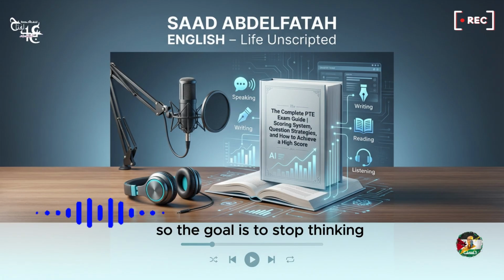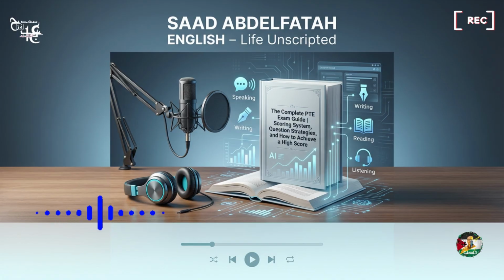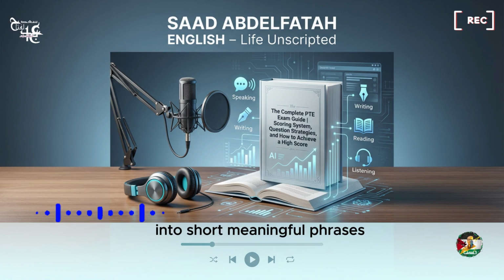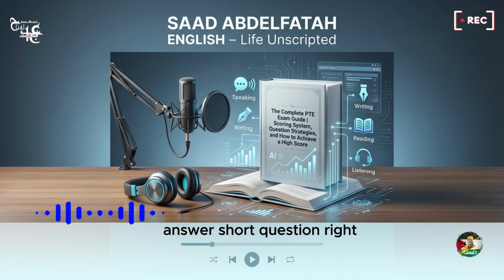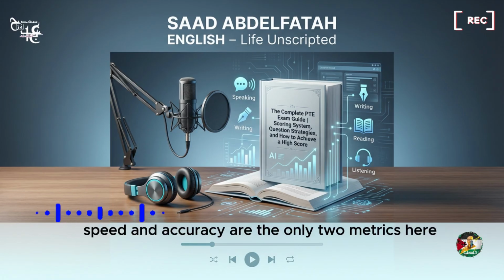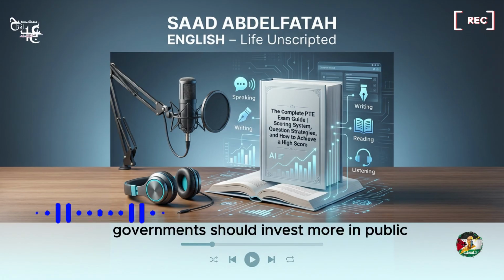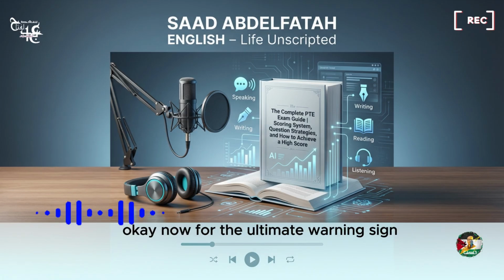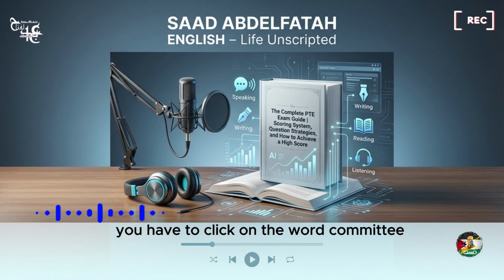Demystifying the PTE I Master the PTE: Your Ultimate Guide to Scoring 90 on Your First Try!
comprehensive and definitive guide to mastering the Pearson Test of English (PTE), whether you are preparing for the PTE Academic for study/work or the PTE Core for Canadian immigration. The test is entirely computer-based and scored by AI to ensure fairness and rapid results, with scores ranging from 10 to 90. The book details every section, starting with Speaking, which is often the first challenge; it explains tasks like "Read Aloud," measuring pronunciation and fluency, and "Repeat Sentence," which tests auditory memory. It also teaches you how to "Describe Image" for various types like bar charts, tables, or maps, providing ready-to-use templates to guarantee high scores in content and fluency.
The guide then moves to Writing, teaching how to "Summarize Written Text" into a single sentence of no more than 75 words. For PTE Core candidates, it provides specific instructions on writing professional formal and informal emails. Regarding "Essay Writing," it offers a five-step strategy to produce a cohesive academic essay of 200–300 words in just 20 minutes. In the Reading section, the focus is on context and grammar through "Fill in the Blanks" tasks, emphasizing the importance of academic collocations.
Finally, in the Listening section, the book covers all tasks from "Summarize Spoken Text" to "Write from Dictation," a critical task that contributes to both Listening and Writing scores. Beyond task descriptions, the book provides exam-day tips, daily/weekly practice plans, and a vocabulary/grammar toolkit. This curriculum is designed to help you understand the integrated scoring system, such as how a speaking task can affect your listening score. Truly, this book is a treasure for anyone aiming to secure their dream PTE score on the first attempt by blending practical strategies with intensive exercises.

1. How to succeed in the PTE Academic exam.
2. Difference between PTE Academic and PTE Core migration.
3. Explanation of the Read Aloud speaking task.
4. Golden tips for developing PTE speaking fluency.
5. Strategies for describing images in Pearson exams.
6. Ready-to-use templates for the Describe Image task.
7. How to get high scores in Repeat Sentence.
8. The AI scoring system in PTE explained.
9. Converting PTE Core scores to CLB levels.
10. Method for summarizing lectures in Re-tell Lecture.
11. How to answer PTE Answer Short Questions.
12. Rules for writing essays in PTE Academic.
13. Samples of successful 300-word PTE essays.
14. Detailed guide to email writing in PTE Core.
15. Difference between formal and informal PTE emails.
16. Comprehensive explanation of Summarize Written Text.
17. How to write one correct summary sentence.
18. Strategies for solving Reading Fill in the Blanks.
19. Most important academic collocations for the PTE.
20. Tips for solving Re-order Paragraphs easily.
21. How to choose correct answers in MCQ Reading.
22. Summarize Spoken Text listening task explained.
23. Tips for the Write from Dictation task.
24. How to develop PTE listening skills.
25. Highlight Incorrect Words listening strategy.
26. Managing stress on the PTE exam day.
27. Weekly PTE study plan for beginners.
28. Essential grammar and vocabulary toolkit for PTE.
29. How to register on AlphaPTE for practice.
30. Practical exercises for the Read Aloud task.
31. Tips for improving pronunciation in speaking tests.
32. Importance of punctuation in PTE writing tasks.
33. How to handle Pie Charts in Describe Image.
34. Describing tables and photos in PTE tasks.
35. Note-taking strategies for the Re-tell Lecture task.
36. How to Respond to a Situation in PTE.
37. Examples of general knowledge short questions.
38. Time management in the PTE Reading section.
39. Common mistakes in writing PTE essays.
40. How to choose the Select Missing Word.
41. Comprehensive review of PTE Listening section tasks.
42. Intensive training on Describe Image maps.
43. How to describe Process Diagrams and cycles.
44. Tips for handling Bar Charts in exams.
45. Importance of keywords in text summarization.
46. How to improve your PTE writing score.
47. Using linguistic connectors in PTE essays effectively.
48. Strategy for eliminating wrong answers in reading.
49. Training for PTE Core tasks for Canada.
50. Tips to avoid hesitation while speaking.
51. How to study for PTE from home.
52. Free tools for PTE exam preparation.
53. Integrated scoring system in PTE explained.
54. How speaking tasks affect your listening score.
55. Secrets to success in Write from Dictation.
56. Dealing with different accents in listening tasks.
57. How to write a strong PTE conclusion.
58. Skimming skills for the PTE Reading section.
59. Exercises for Highlight Correct Summary tasks.
60. Importance of practicing 100 questions daily.
61. Tips for clear voice recording during exams.
62. Using templates without losing PTE marks.